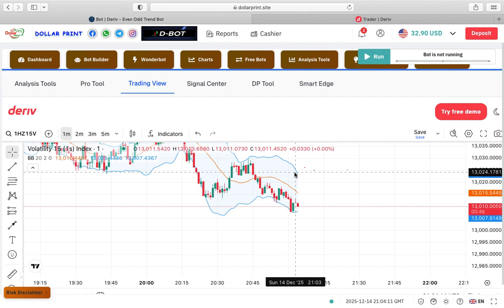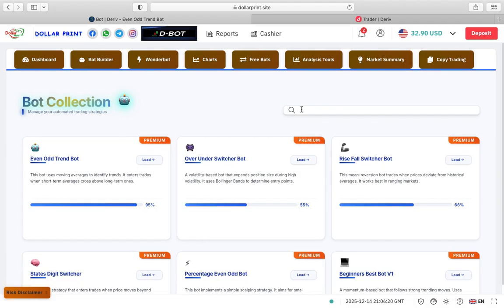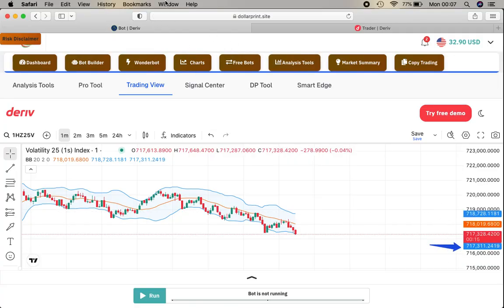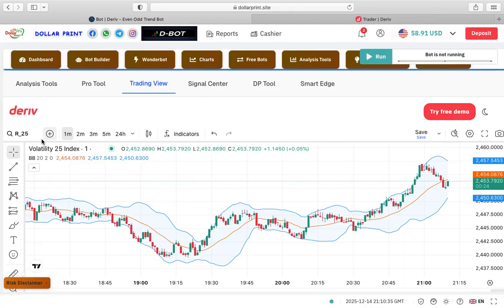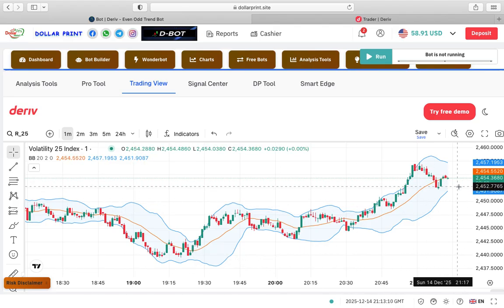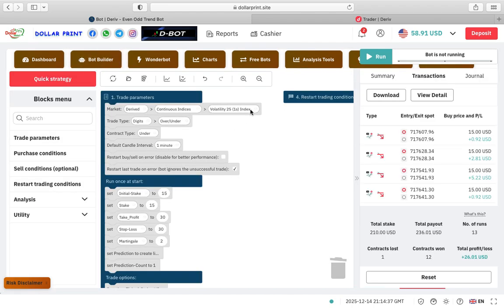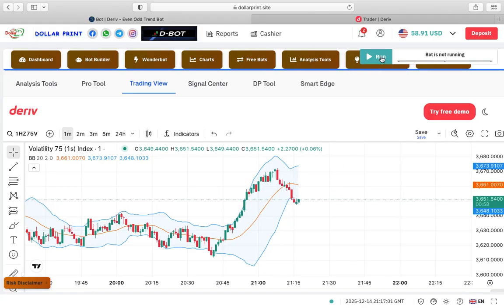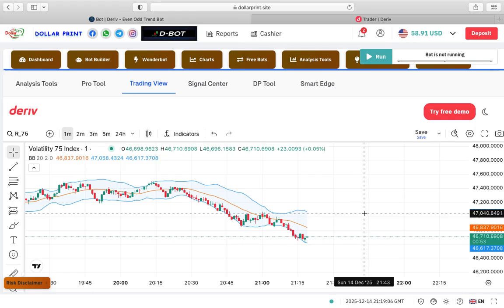Bollinger Band + Under 7:8 Ai bot =$$$$ trade with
all the best